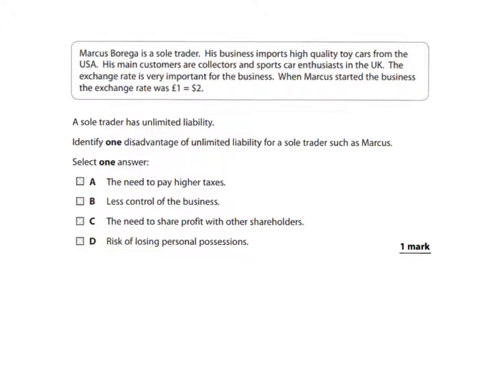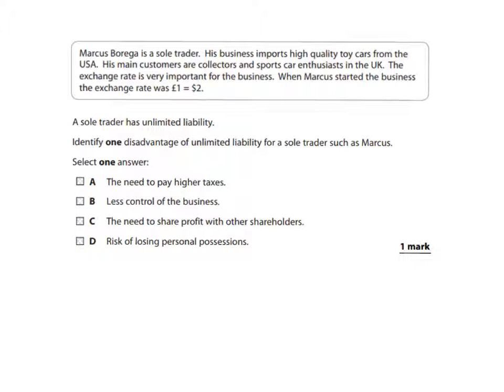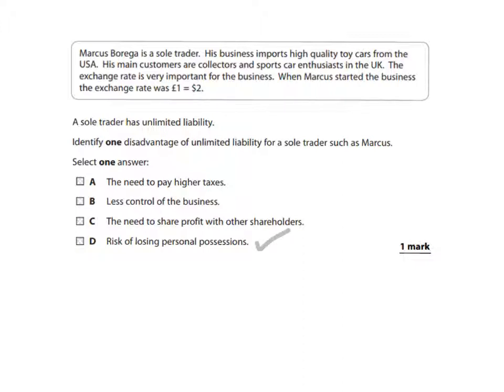GCSE Business - Unlimited Liability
Potential questions for AQA - based on ownership and the risks of unlimited liability for sole traders or partnerships